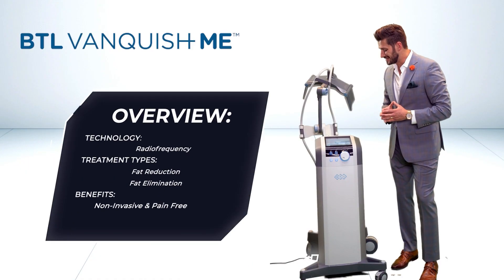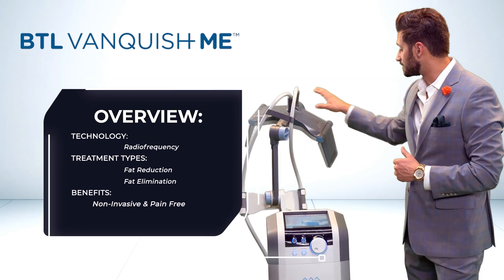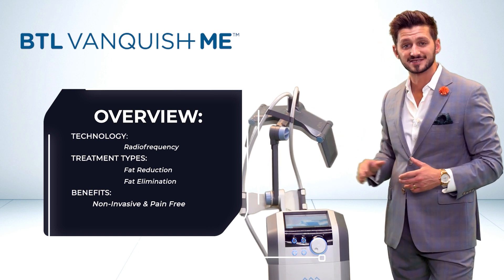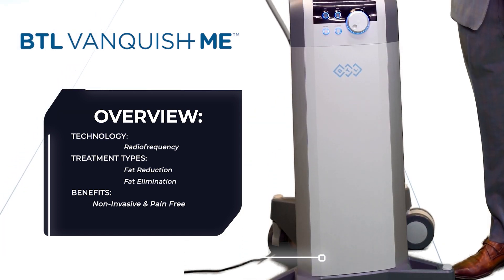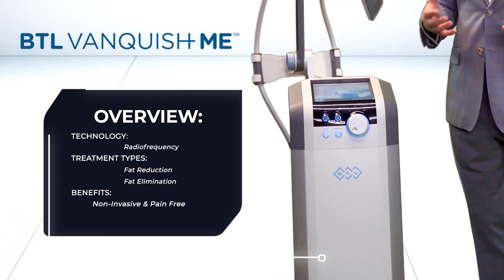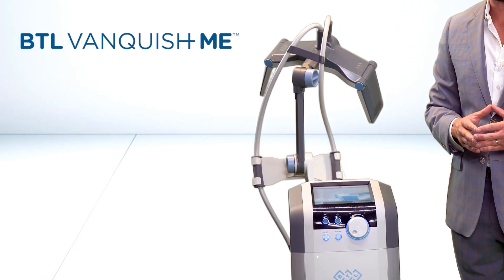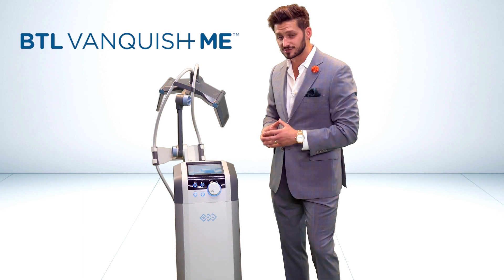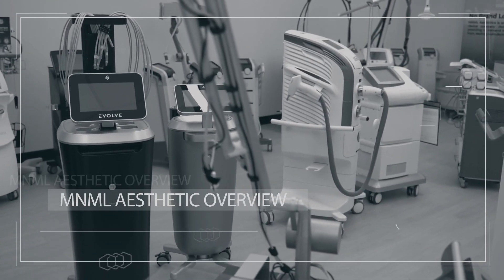MNML Overview : BTL Vanquish Me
Welcome to the latest episode of MNML Overview, the ultimate guide to the forefront of aesthetic technology. Join our host, Austin Podowski, a leading figure in the aesthetic medicine industry, as he takes you through an enlightening journey into the capabilities, benefits, and transformative potential of selected state-of-the-art aesthetic devices.

In this episode, Austin delves into BTL Vanquish Me, explaining the technology and what they treat.  Whether you're a seasoned expert or new to the world of medical aesthetics, this series promises to provide valuable insights into the latest trends, innovations, and applications that are shaping the future of the industry.

Don't miss out on the latest device reviews, expert tips, and industry trends. Get ready to elevate your practice with cutting-edge knowledge and technology, only with MNML Aesthetics.